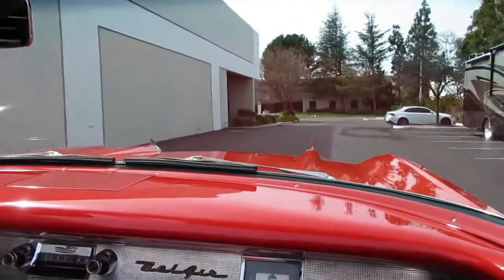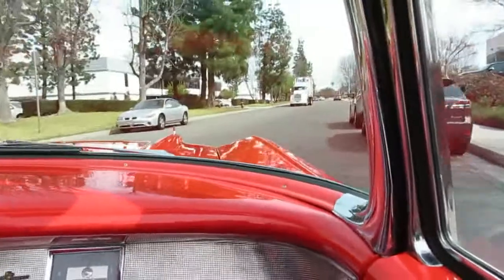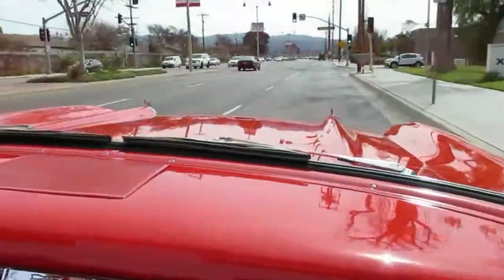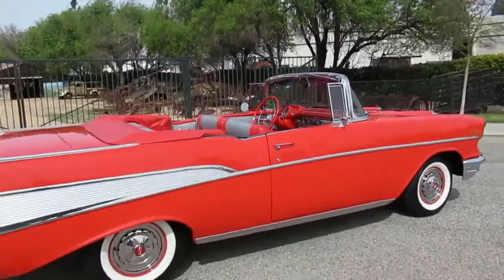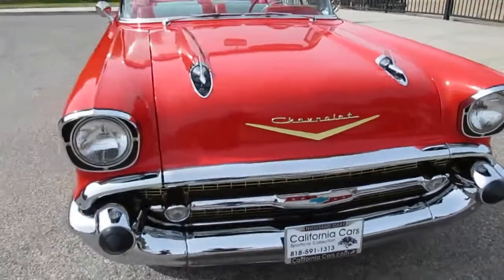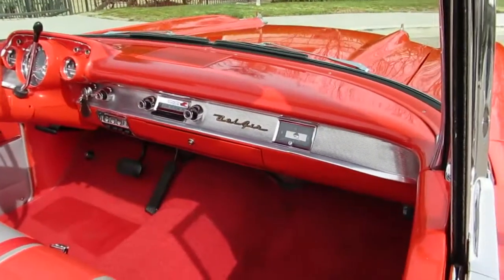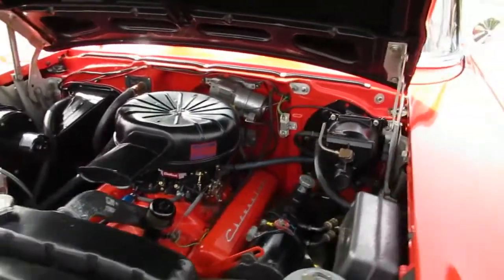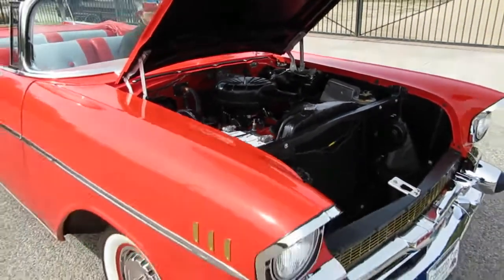1957 CHEVROLET BEL AIR CONVERTIBLE - SOLD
The legendary 1957 Chevy Bel Air Covertible! These cars are rolling art and this is an excellent example. This frame off restored Bel Air is finished in the original Matador Red with white power top, Red and Silver two tone interior, Custom Hidden Audio stereo system, Power Pack 283 Super Turbo Fire V8 with 220 H.P., 2 speed power glide automatic transmission, factory power steering and brakes and Spinner hubcaps with wide white wall tires! Ready for the parade!
Body: Convertible
Color: Matador Red
Stock ID: 180202
VIN: VC57S203391